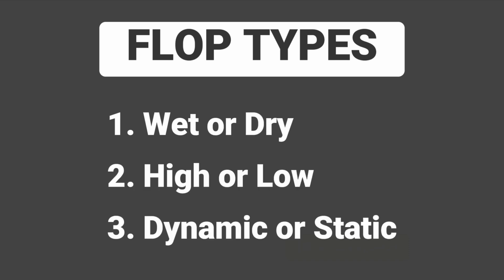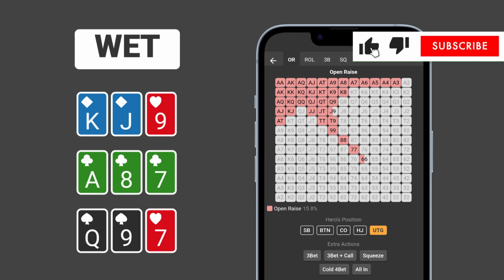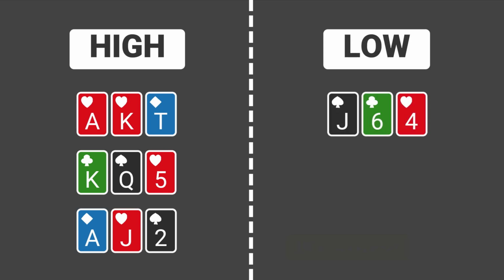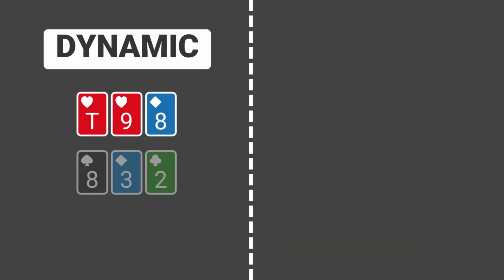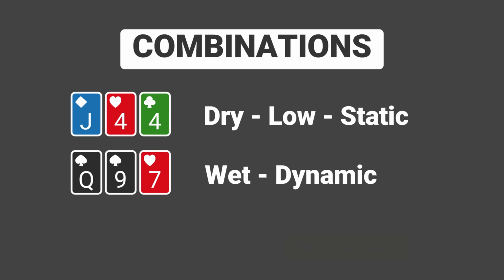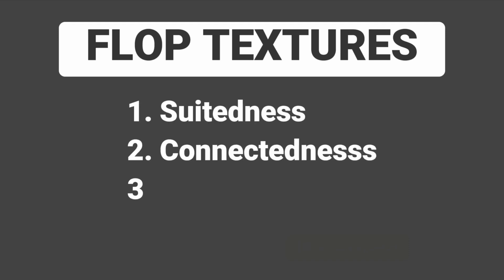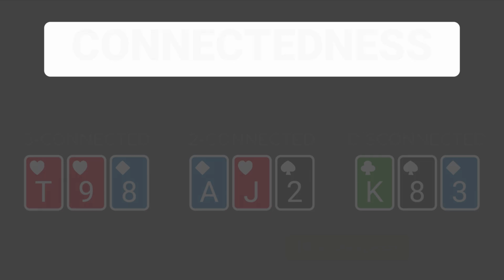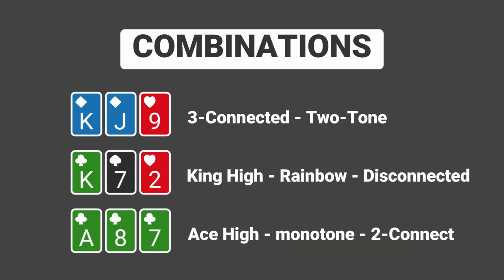Flop Textures and Types: Learn all the possible flops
On this video, we will talk about all the possible Flop textures (monotone, paired, 3-connected, 2-connected, rainbow, etc) and types (wet, dry, dynamic, static). Also, we will learn the relationship with player's ranges to create a postflop strategy.
Also, in my app, you will find Preflop Range charts for all poker table's position and preflop actions: Open raise, 3Bet, 4Bet, All in, Cold 4Bet, Raise vs SB Limper.

00:00 Intro
00:16 Flop Types Intro
00:24 Type: Wet o Dry
01:13 Type: High or Low
01:44 Type: Dynamic or Static
02:12 Types Combinations.
02:31 Flop Textures Intro
02:59 Suitedness
03:09 Connectedness
03:20 Paired Cards
03:30 Card Ranks
03:42 Textures Combinations.